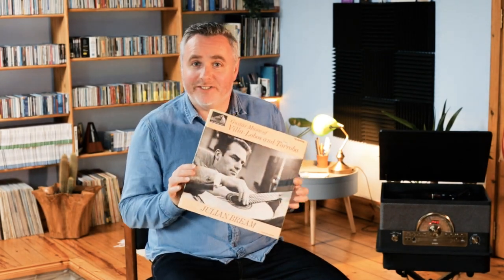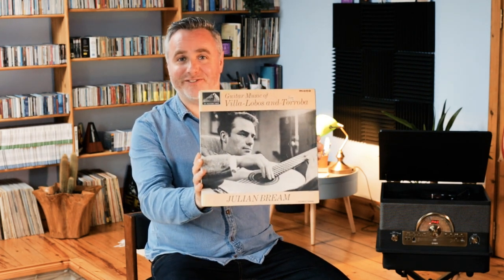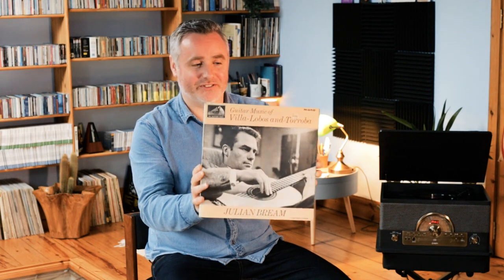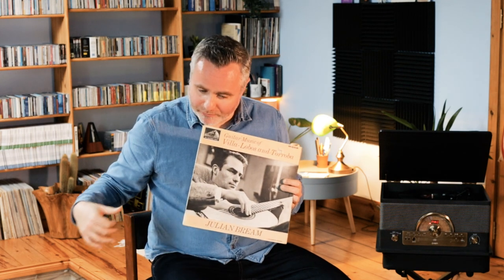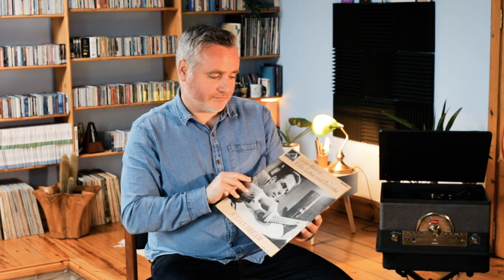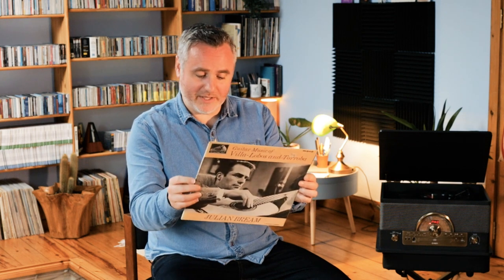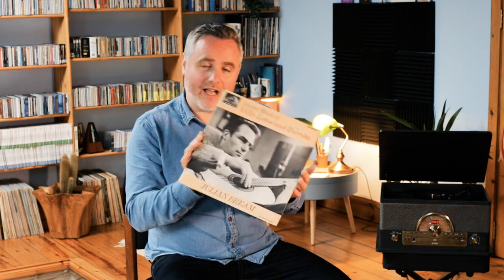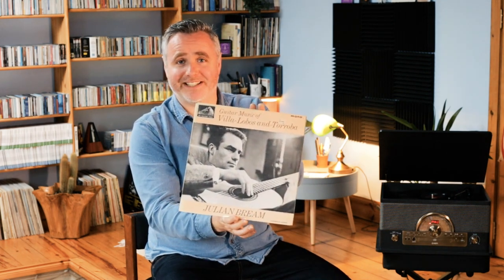Vinyl Collection @galleryofguitar Julian Bream - Villa Lobos & Torroba.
Scottish Guitarist Matthew McAllister has spent decades collecting vinyl records and has an extensive collection of rare recordings of guitar music. Today Matthew features Guitarist Julian Bream and his album Villa Lobos and Torroba.

Matthew is playing a Michael Ritchie Cedar Guitar and using Augustine Regal Strings.

Gallery of Guitar is creating a vast online gallery of music featuring nearly daily uploads of beautiful music. The Gallery curates performances and interviews from many great guitar players including David Russell, Marcin Dylla, Ana Vidovic, Stephanie Jones, Thomas Viloteau, Uros Baric, Gabriel Bianco, Lukasz Kuropaczewski, Matthew Cochran, Kevin Loh, Emma Rush and many more..

The Gallery hosts a large resource of Technical Help and Lesson Videos, Vlogs, Composer Playlists, alongside spotlighting many upcoming players.